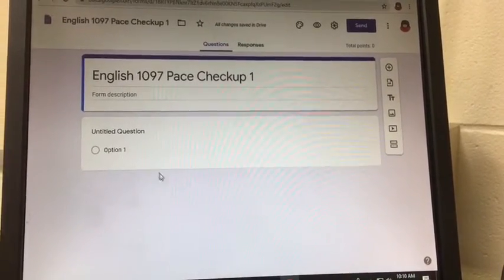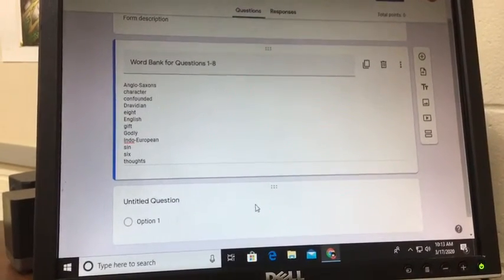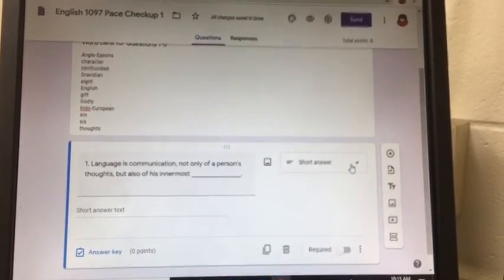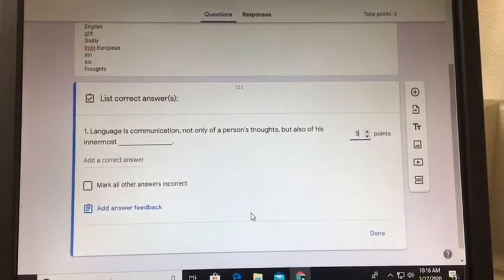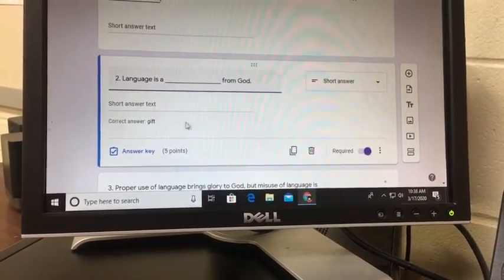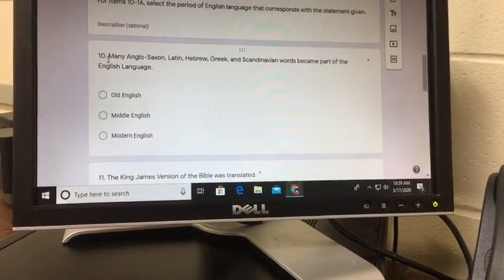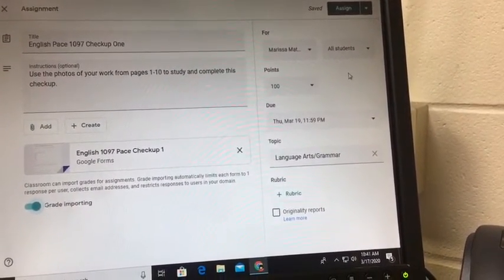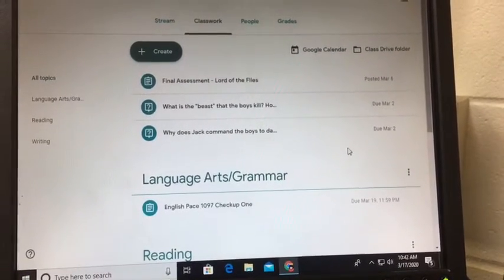How to Transcribe a Paper Assignment into an Electronic One for Google Classroom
You can see more of my content here on YouTube as well as in my blog and teachers pay teachers store: Mission4Walls